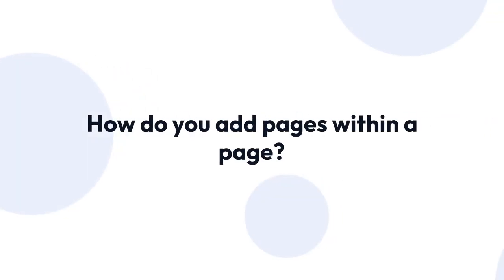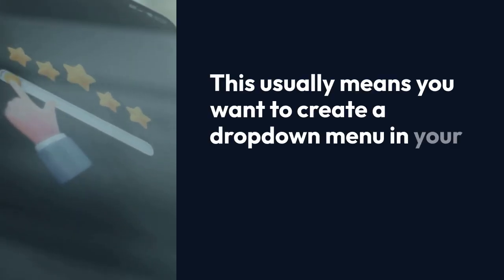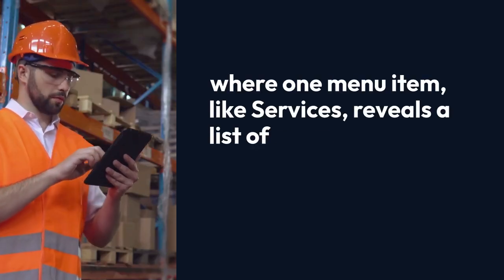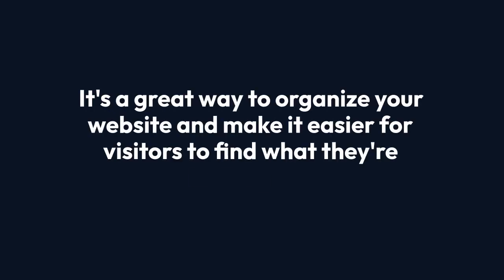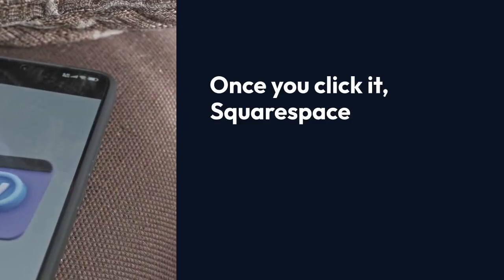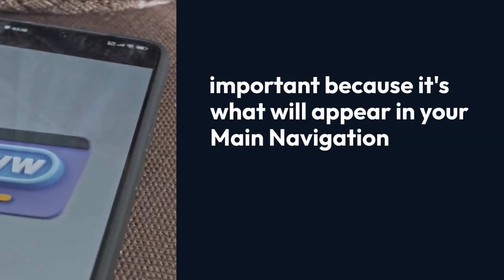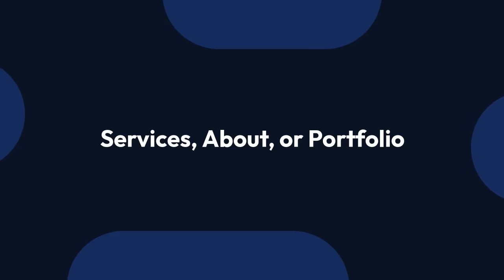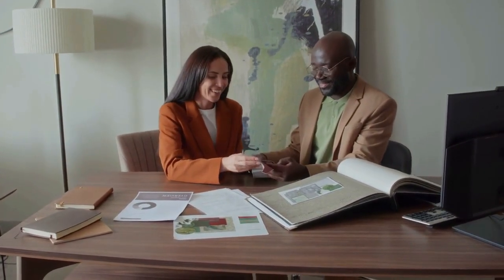How to Add Pages Within a Page in Squarespace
In Squarespace, the concept of "adding pages within a page" is typically achieved through sub-pages (also known as child pages), which create a hierarchical structure in your site's navigation rather than literally embedding one page inside another's content area. To do this, navigate to your Pages panel. First, create your main "parent" page. Then, create the individual pages you wish to be "within" it. Once created, simply drag these new pages directly underneath your parent page in the Pages panel and indent them slightly to the right. This action automatically nests them, often appearing as a dropdown menu item under the parent page in your site's header navigation, allowing visitors to access the sub-pages. Alternatively, if you want to link to other pages from within the content of a specific page, you can use Button Blocks, Text Links, or Summary Blocks to direct users to other pages on your site.